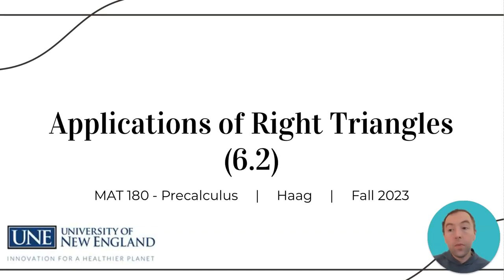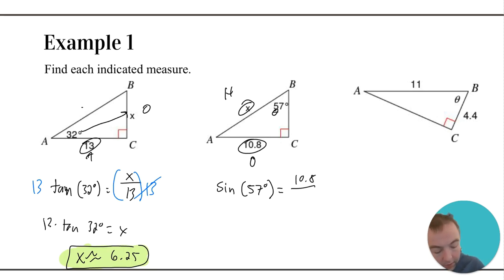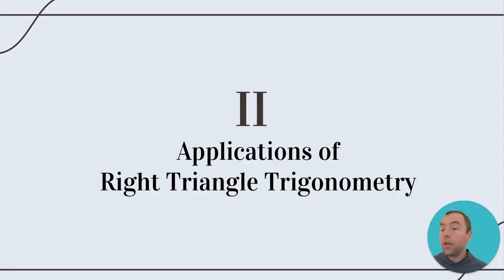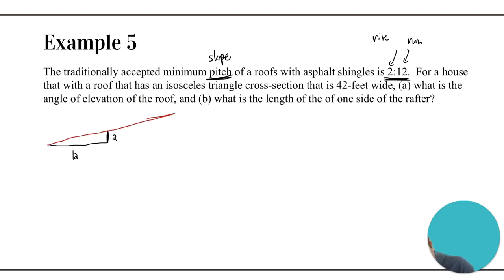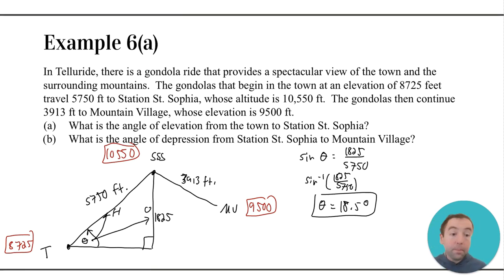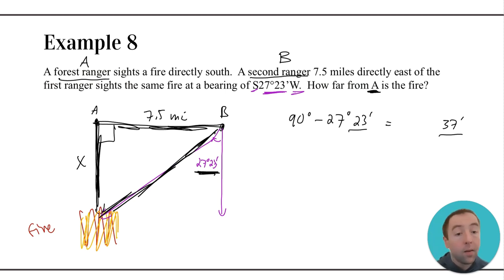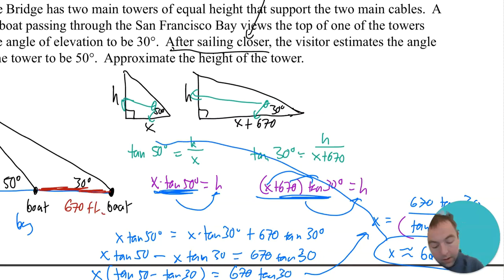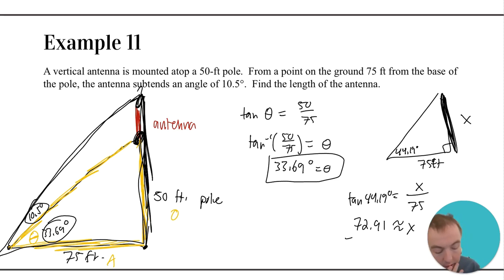Applications of Right Triangles (6.2)